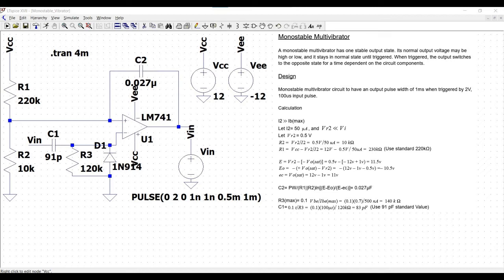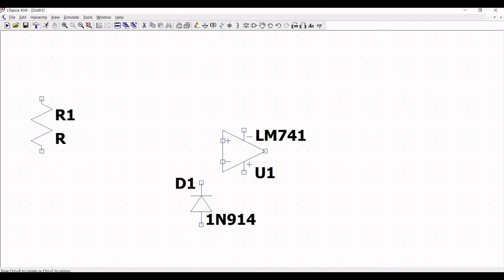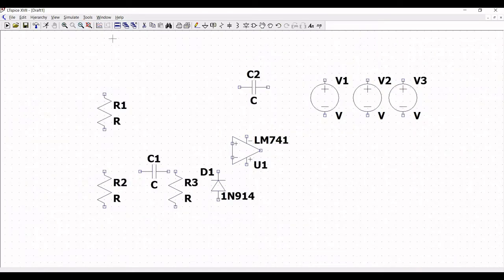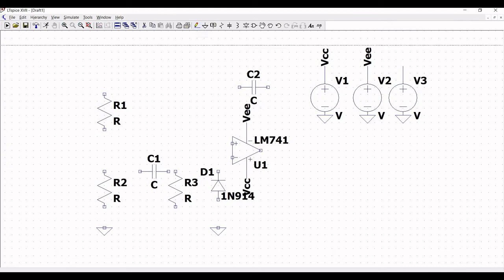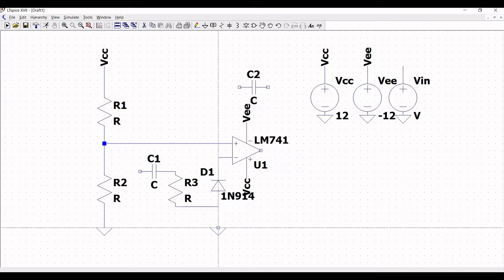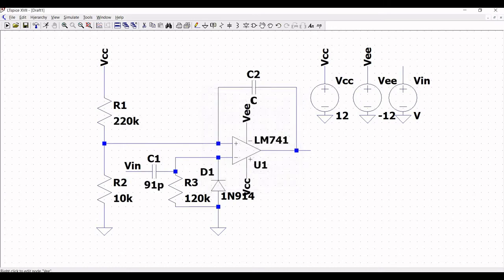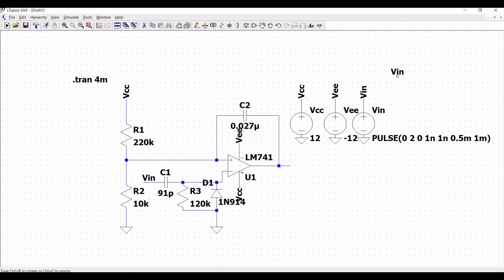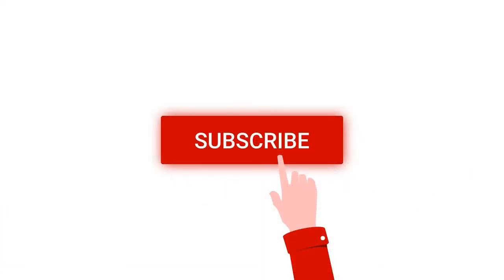LTspice tutorial 13 : Design and simulation of Monostable multivibrator circuit using op-amp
Monostable multivibrator circuit design using LTspice tool.
Monostable circuit has one stable output state, its normal output voltage may be high or low and it stays in the normal state until triggered. When triggered the output switches to opposite state for a time dependent on the circuit components.